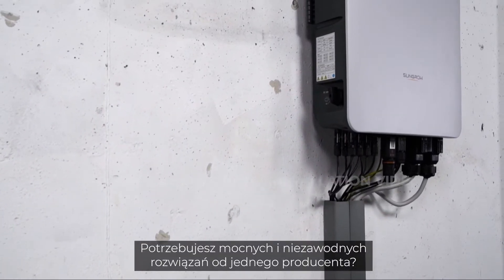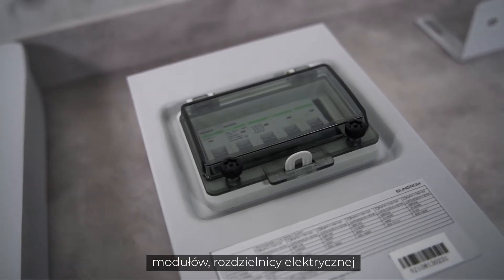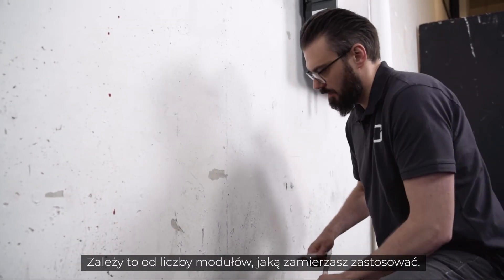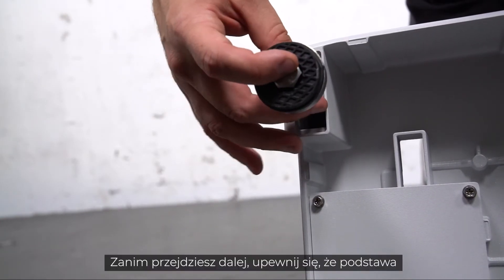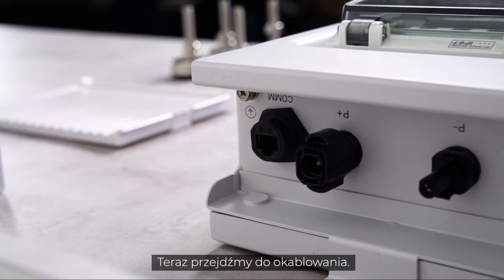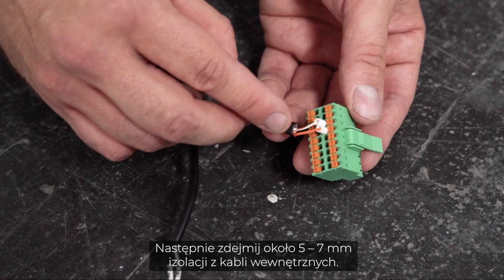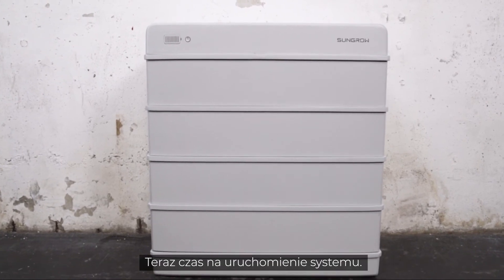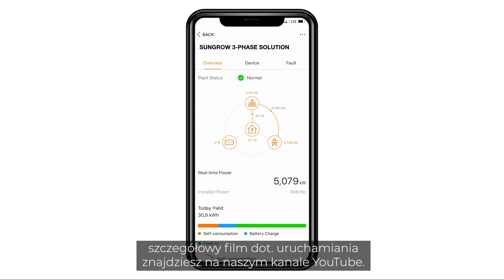3-fazowe rozwiązanie - instalacja akumulatorów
Ponad oczekiwania - nowe 3-fazowe rozwiązanie Sungrow: Połączenie naszej 3-fazowej hybrydy + baterii do zastosowań mieszkaniowych. Na filmie pokazana jest instalacja baterii krok po kroku. Czy jesteś gotowy na swoją pierwszą instalację? Po obejrzeniu tego filmu na pewno będziesz!